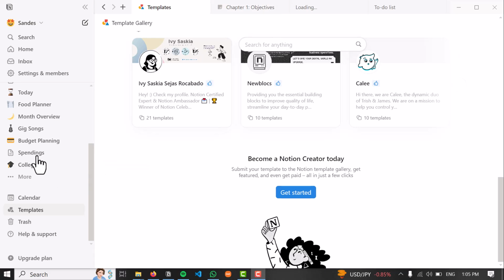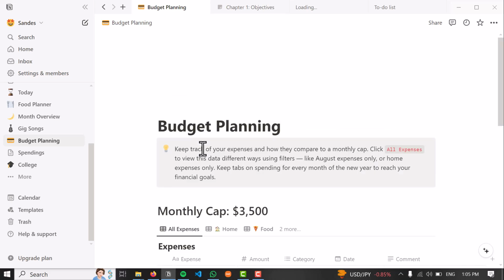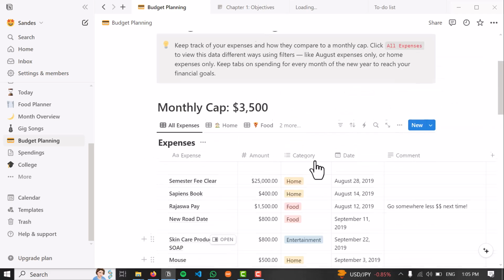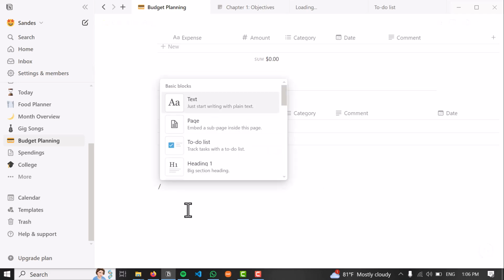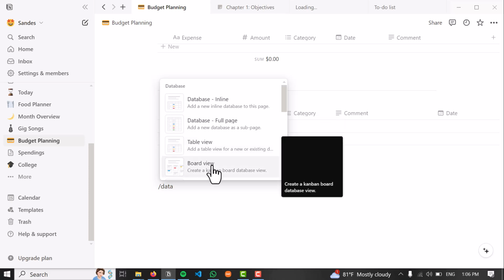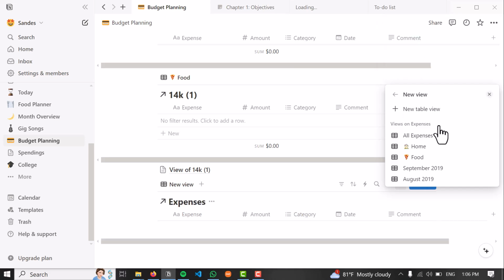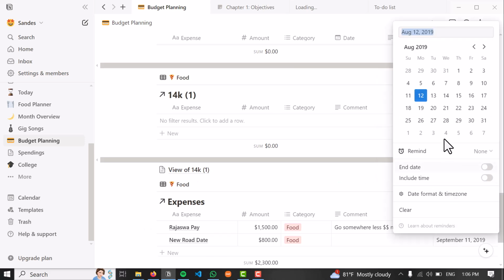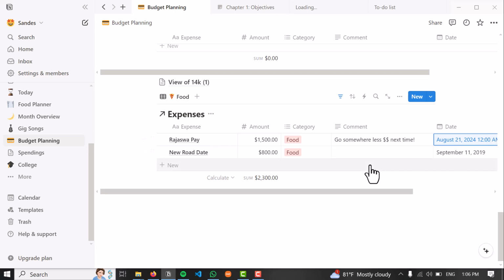How to Make Schedule in Notion !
Today, we're going to learn how to make a schedule table in Notion. Make sure to stick around until the very end to get the complete tutorial.

Open a Notion Page:

First, go to one of your pages in Notion. For this tutorial, I'll go to my "Budget Planning" page.
Create a New Table:

Once your page is loaded, you can see your existing tables and schedules. To create a new schedule, scroll down and type /database.
Select Table View:

From the dropdown, select Table - Inline or Table - Full Page depending on where you want your table to be. I’ll select Table - Inline.
Link to an Existing Database (Optional):

If you want to link your table to an existing database, such as your expense tracker, you can do so. Simply choose the existing database when prompted.
Customize Your Table:

Now, your new table has been created. You can add columns for the date, time, and other details.
To set a date, click on a cell in the date column and choose the appropriate date from the calendar. You can also set reminders and specific times.
For example, I can change an old date to the current date. At the time of this video, it’s the 24th. I can put in a schedule and set a reminder for one day before, including a specific time if needed.
And just like that, a schedule has been created in Notion! I hope you guys learned how to make a schedule in Notion.